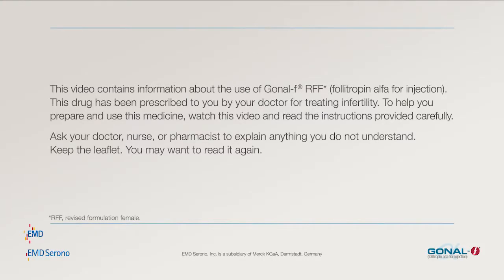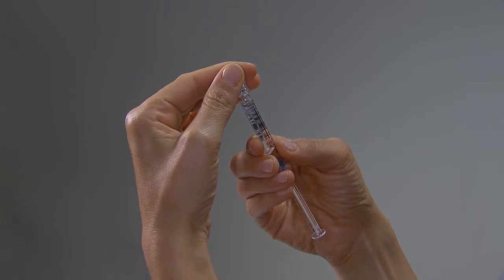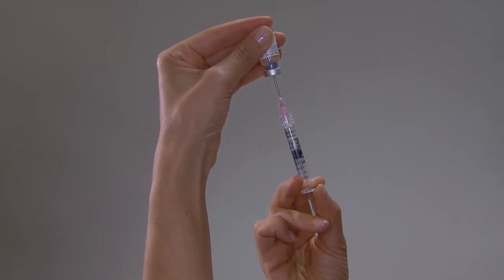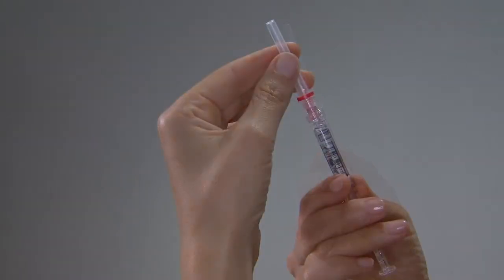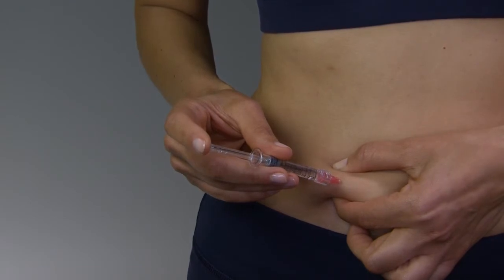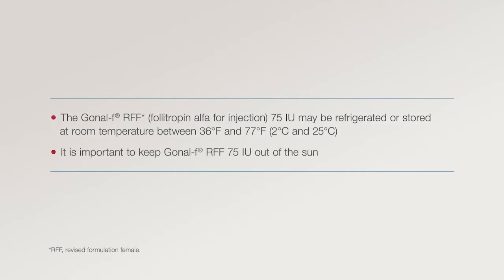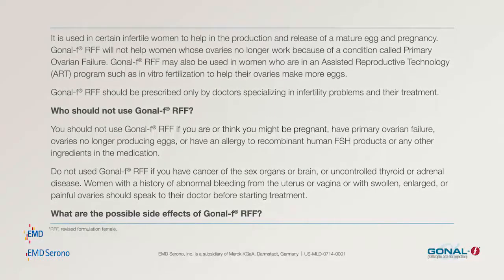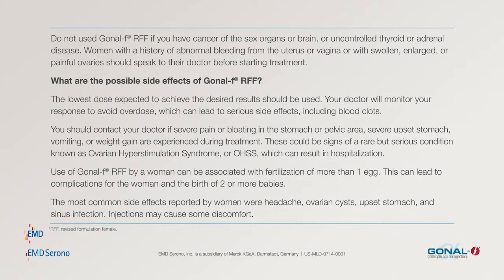Gonal f® RFF 75 IU Instructional Video